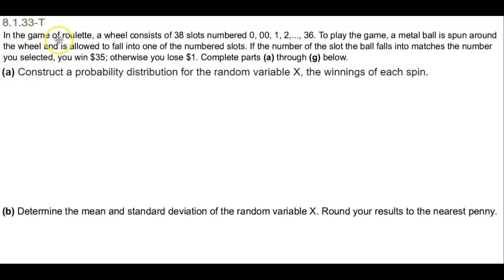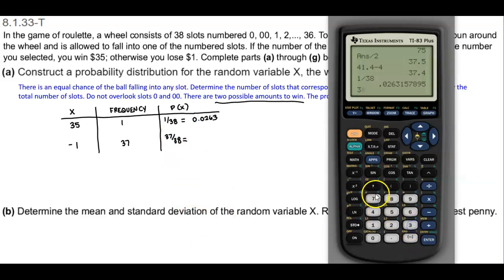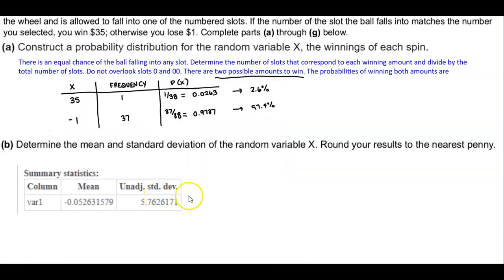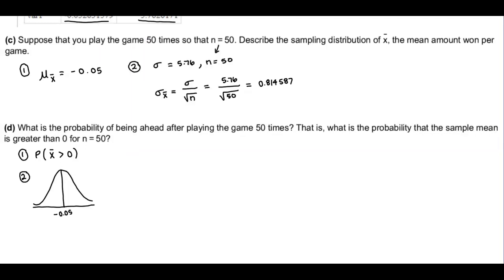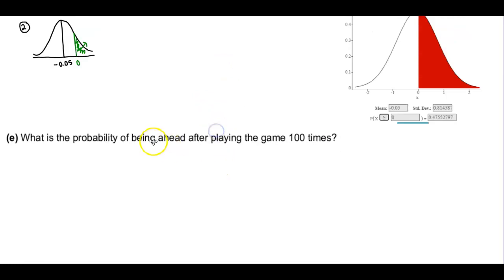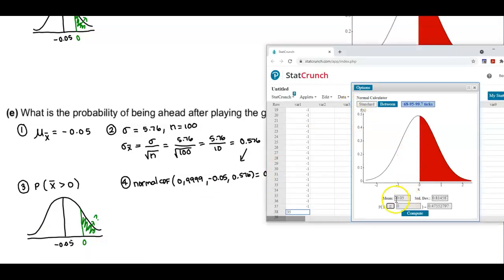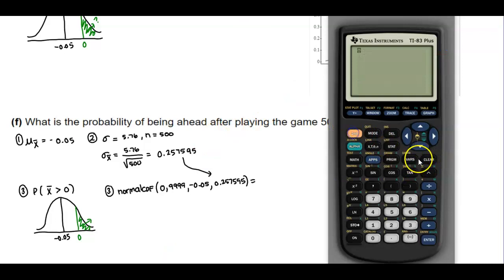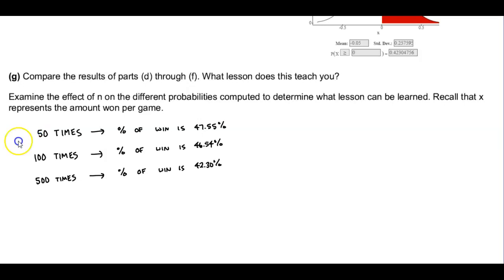Math 14 HW 8.1.33-T